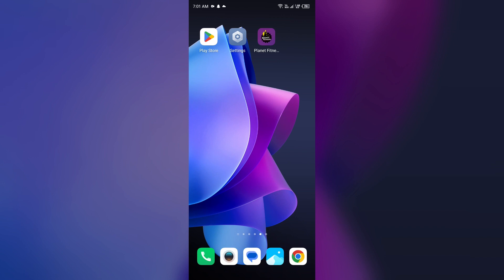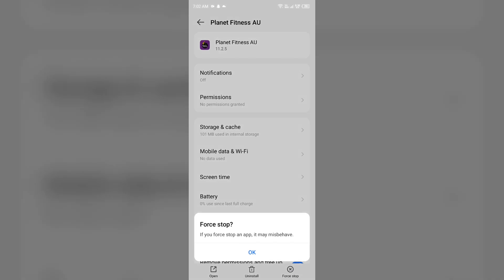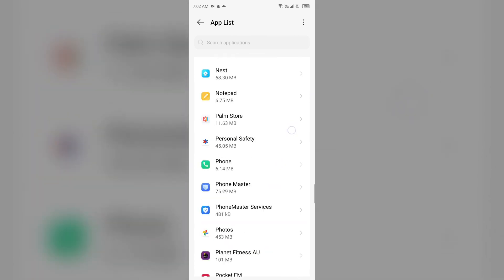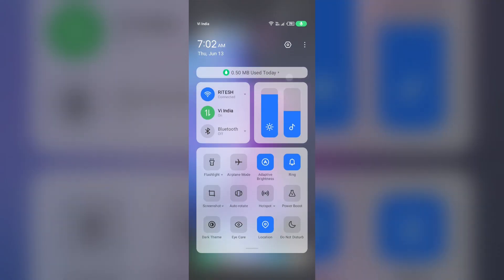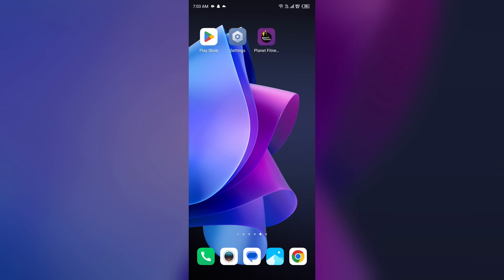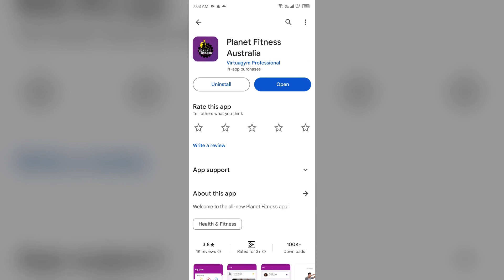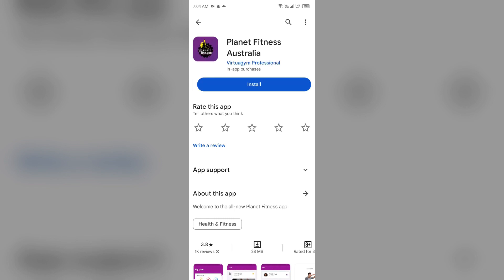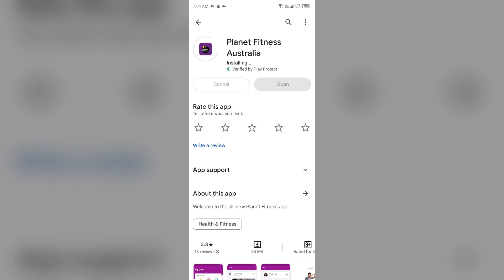How To Fix Planet Fitness App Not Working, Keep Crashing, Stuck On Loading Screen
In this video, we will guide you on how to troubleshoot and fix common issues with the Planet Fitness app. If you are experiencing problems such as the app not working, crashing, stopping, or getting stuck on the loading screen, this tutorial will help you resolve these issues step by step.

00:15  Solution1  Force Stop And Restart Planet Fitness App
00:41  Solution2  Clear Planet Fitness App Caches
01:08  Solution3  Disable And Enable Your Internet Connection
01:43  Solution4  Update The Planet Fitness App To The Latest Version
02:09  Solution5  Uninstall And Reinstall Planet Fitness App
02:31  Solution6  Wait For Some Time And Try Again Later